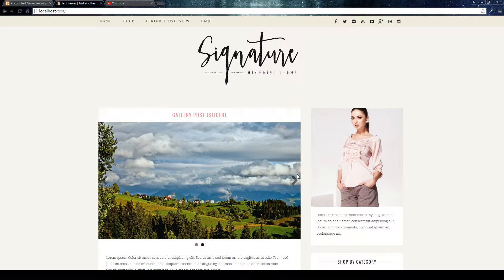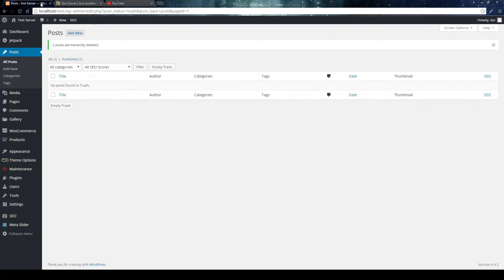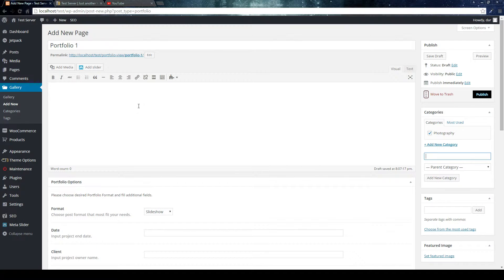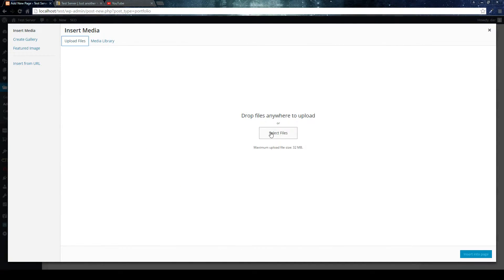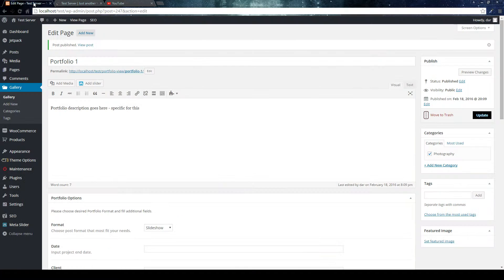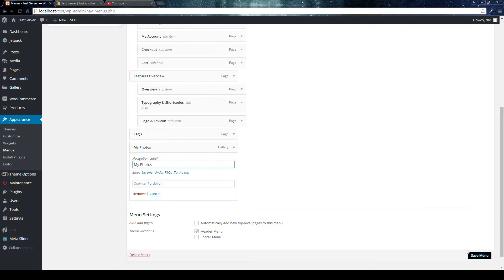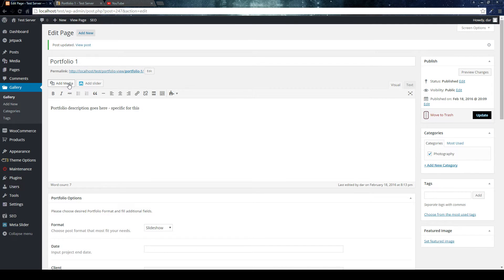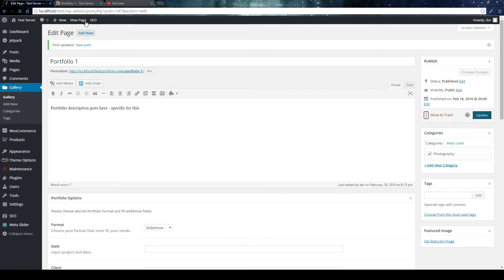Tutorial: How To Add Portfolio Gallery To Your WordPress Website / Signature Blog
WordPress Tutorial:  How to create a portfolio slideshow item to your WordPress blog using themes from ThemeBullet.

It's a good way to create single portfolio page with slideshow of images, good for photographers, artists, bloggers, designers, etc.

In this video we have used Signature Blog WP theme.